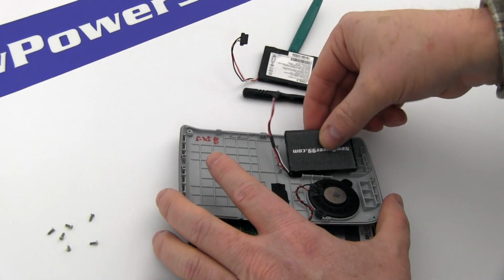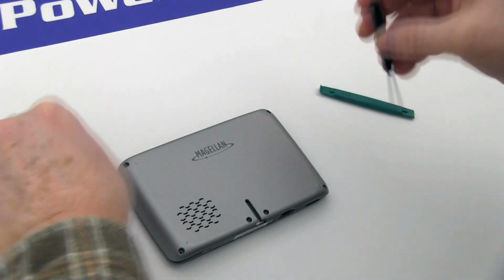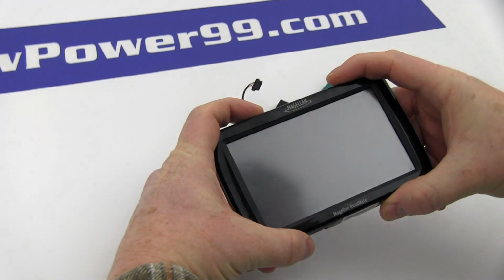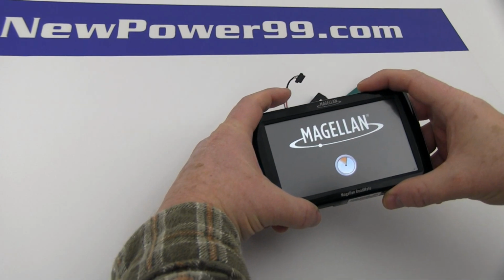How to Replace Your Magellan RoadMate 5045 Battery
Part of the Complete Installation Kit from NewPower99.com, available , this video provides a step by step demonstration of the procedure for replacing the battery in your Magellan RoadMate 5045 GPS. The Installation kit contains a new high capacity battery, battery installation video, and necessary tools for battery replacement. Includes one year money back guarantee!